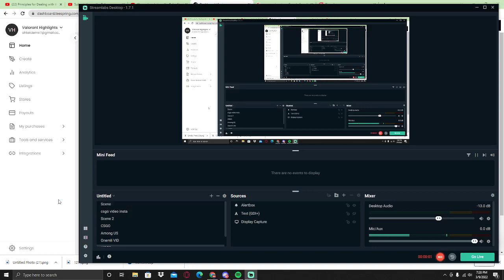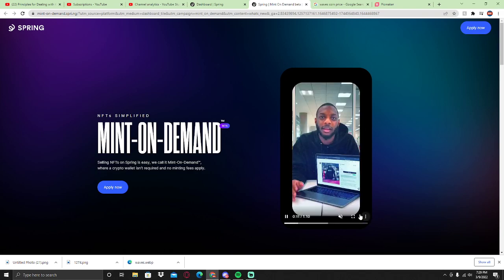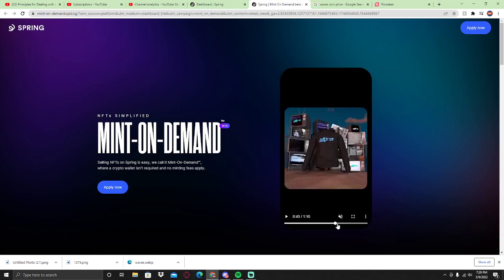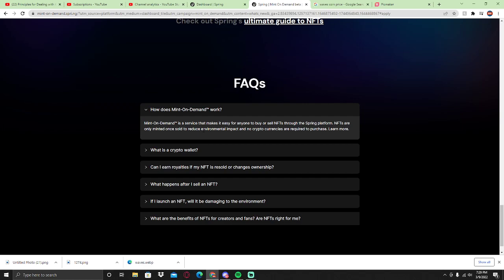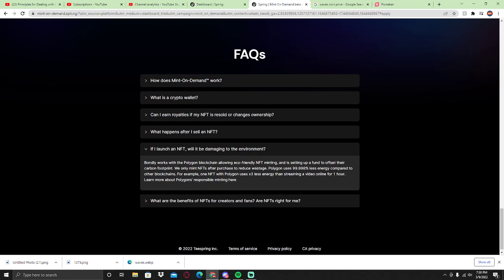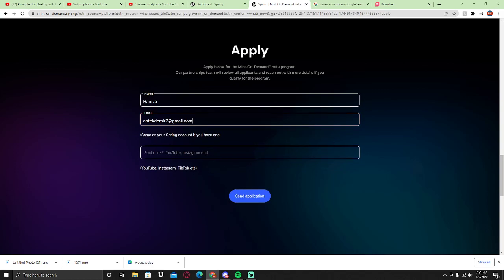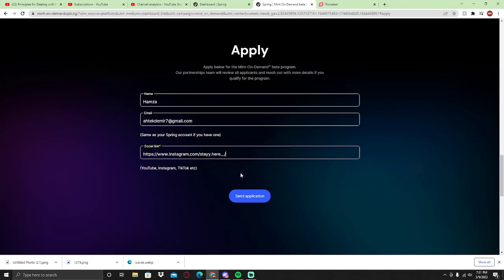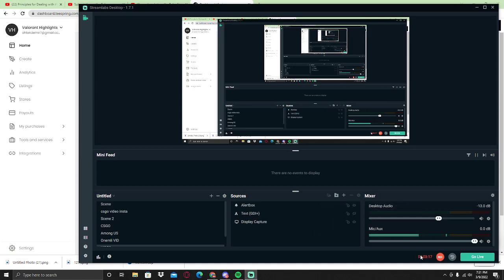How to Sell your NFTs on Teespring! (New Update!)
Hello guys! Welcome to the world's best crypto channel, and in this video I will be talking about the new update that was made on the Teespring website where you can now sell NFTs.

in this video you will see how you should use trends ( it was a little information and in another video I will create full video ) , If you want to your favorite crypto video please comment below and let's talk about it

DatoCryptoTV